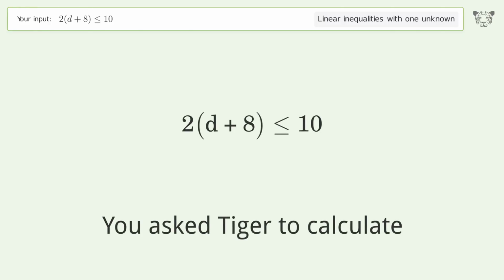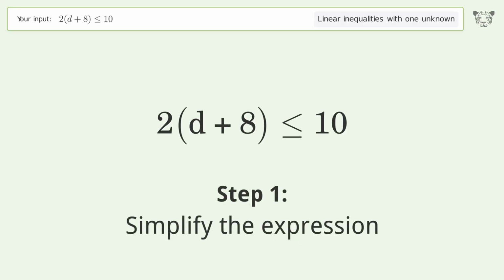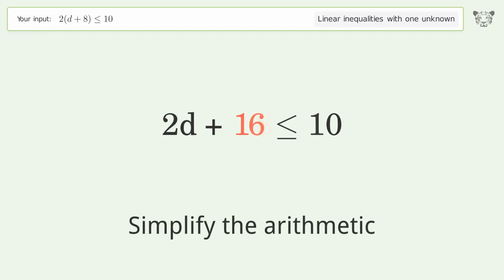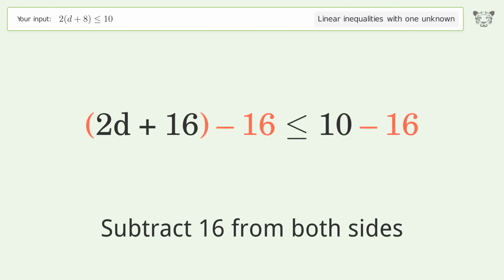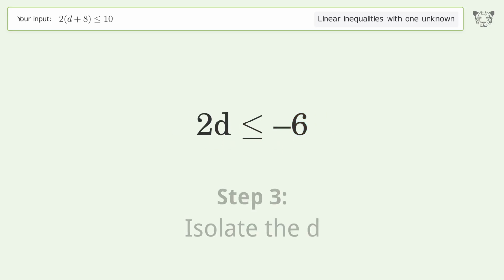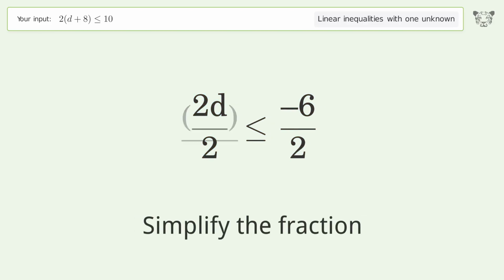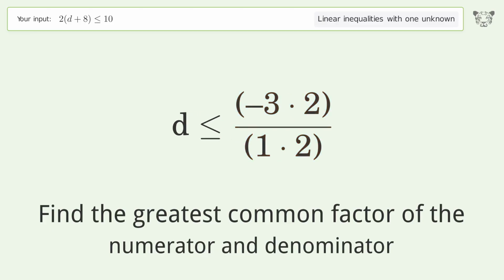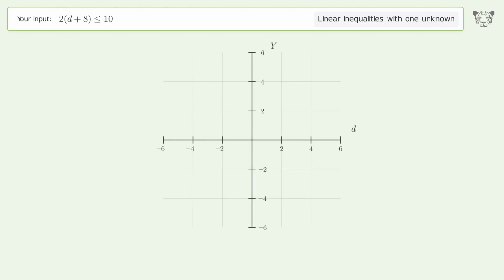2(d+8) less than or equal to 10 - Solve linear inequalities with one unknown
Solve 2(d+8) less than or equal to 10: Tiger Algebra shows you how to solve linear inequality 2(d+8) less than or equal to 10, with clear, step-by-step explanations.